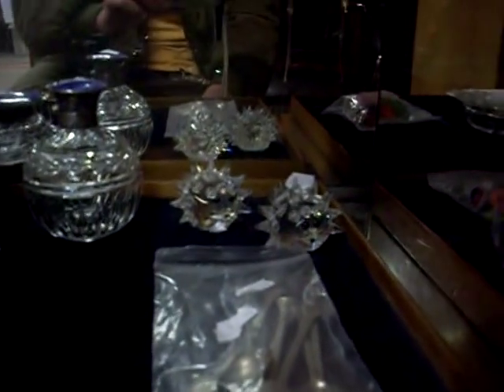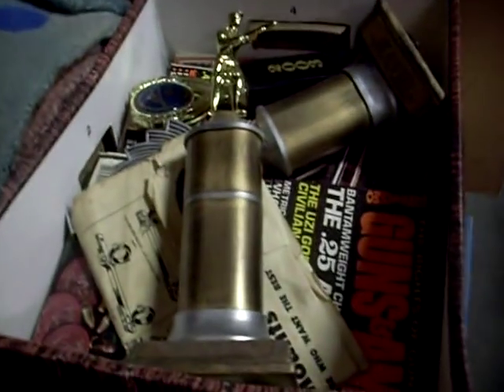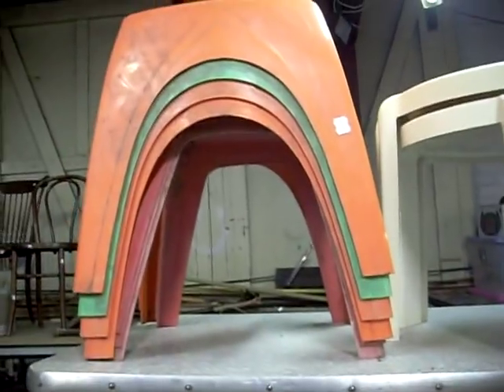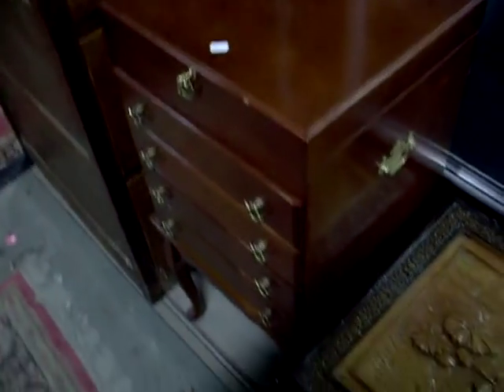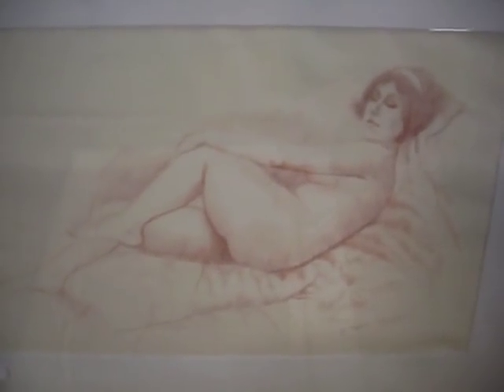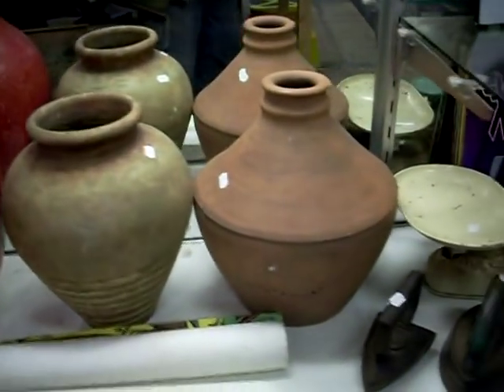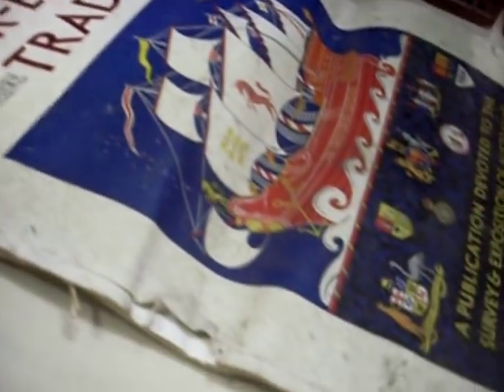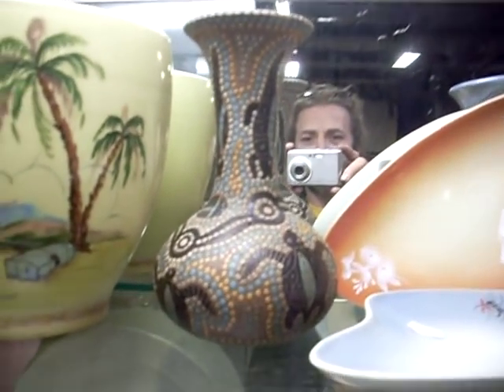Thursday 27th June Auction at The Collector Adams weekly walkabout